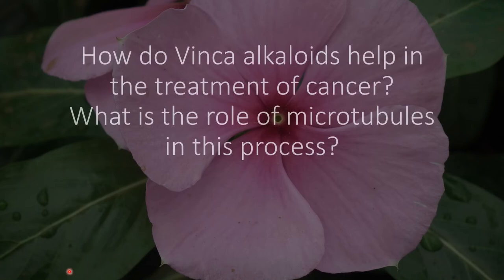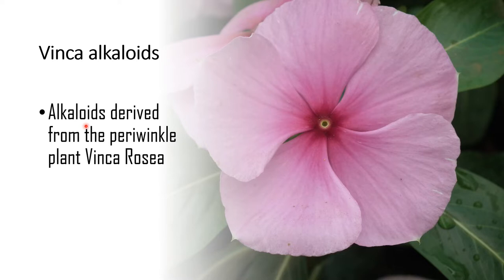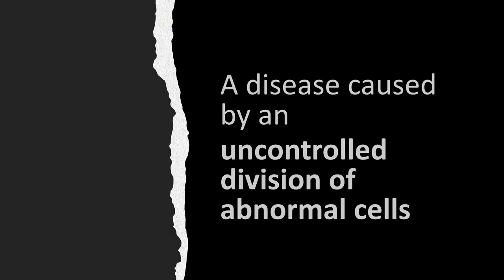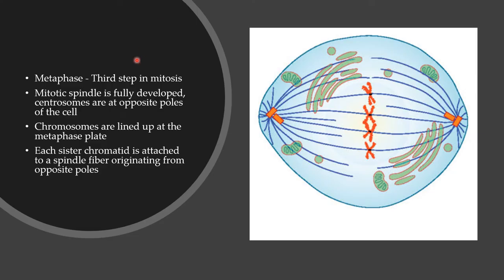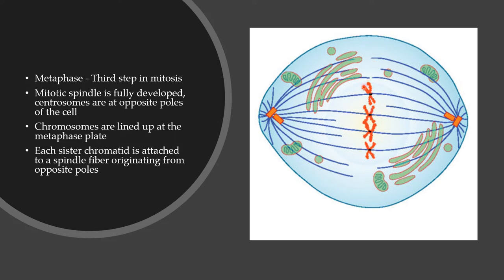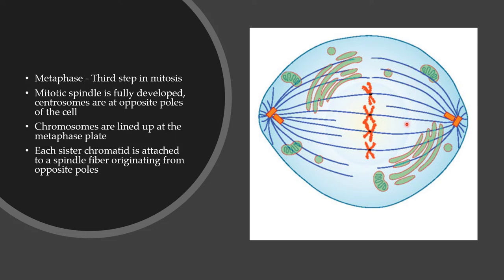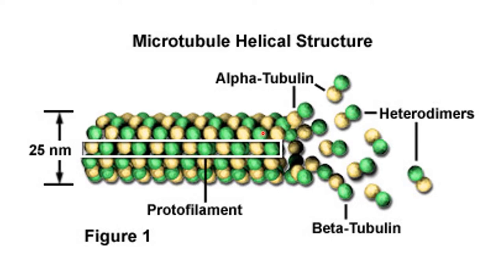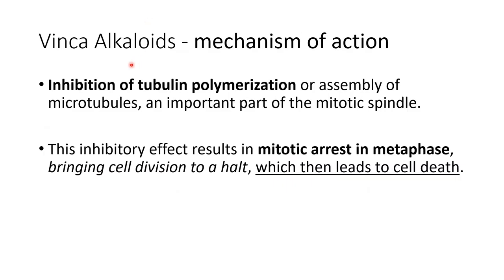What is the role of microtubules in the treatment of cancer with Vinca alkaloids?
Vinca alkaloids, medicinal derivatives of the plant Vinca Rosea help in the treatment of cancer by the inhibition of the assembly of microtubules, an essential component of the mitotic spindles that form during the metaphase stage of mitosis or cell division.
Cancer is an uncontrolled division of abnormal cells. This uncontrolled cell division or mitosis is halted by the action of Vinca alkaloids.